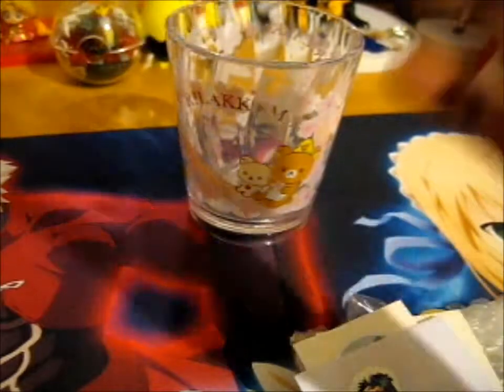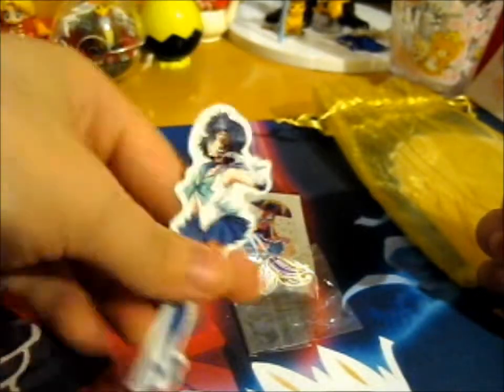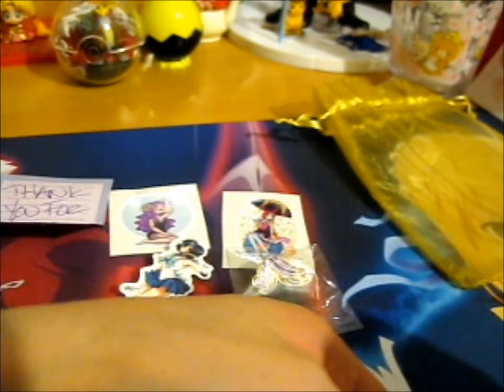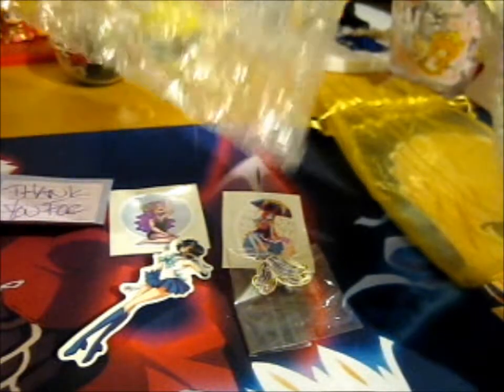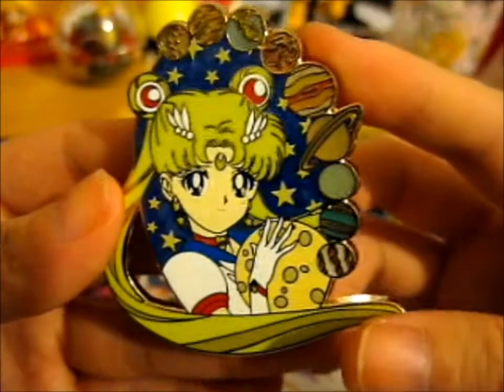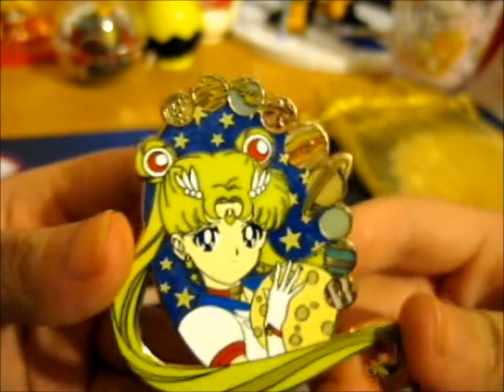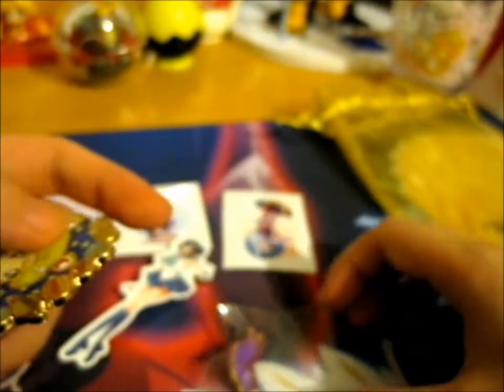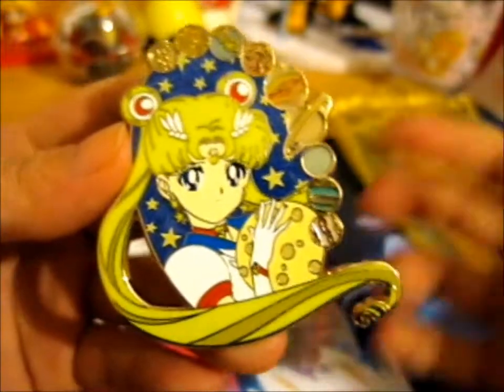Sailor Moon with Planets Pin! ~ purplelette_pixiie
Opening of: Sailor Moon with Planets Pin! ~ purplelette_pixiie